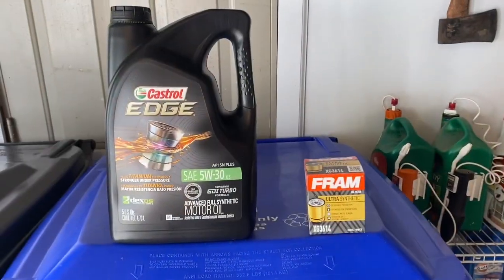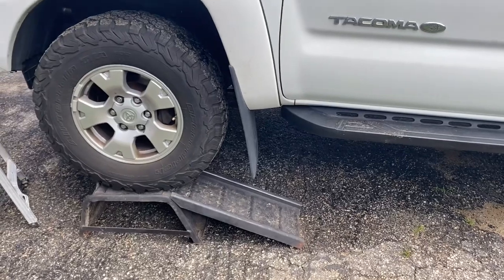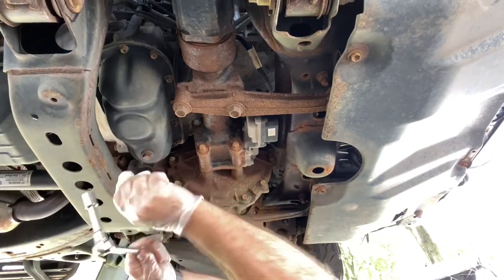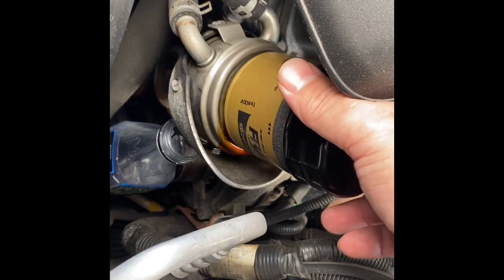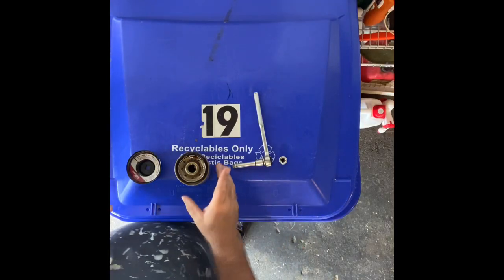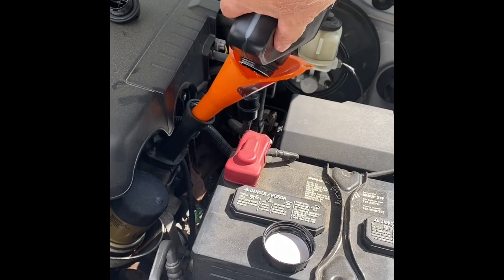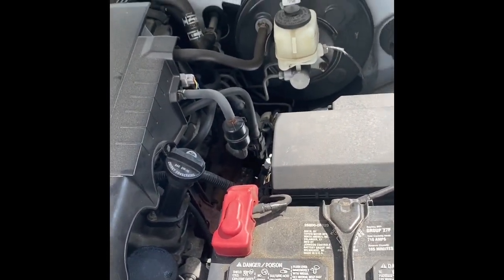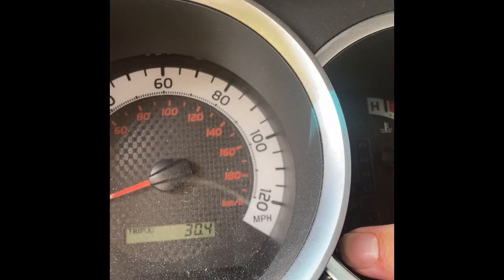2013 Toyota Tacoma oil change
Impromptu video for a regular routine oil change.